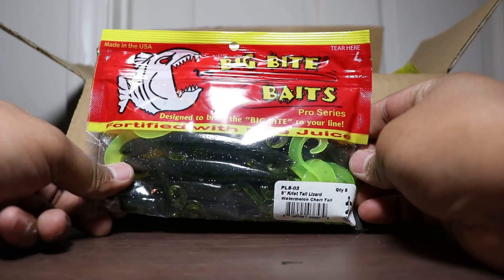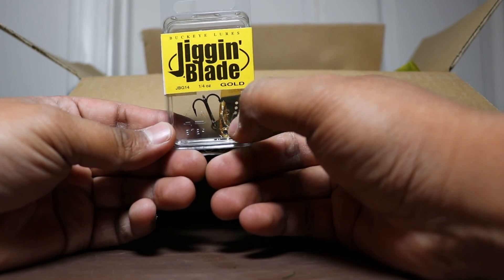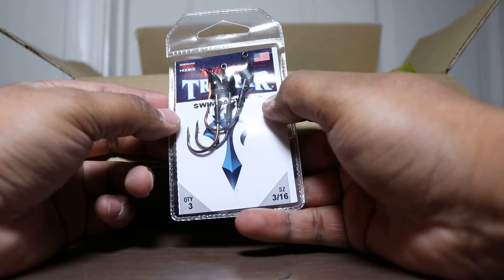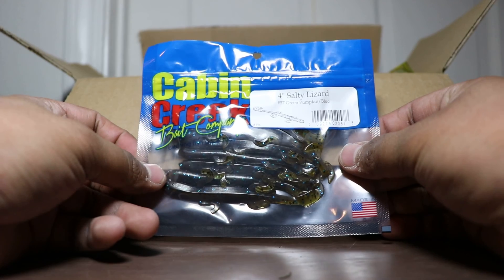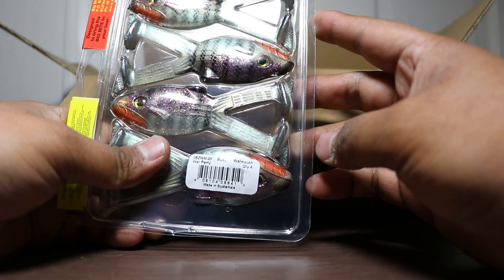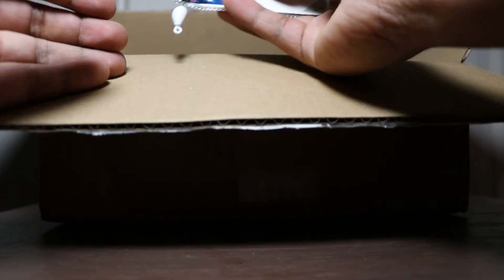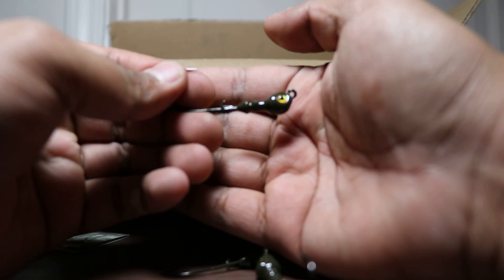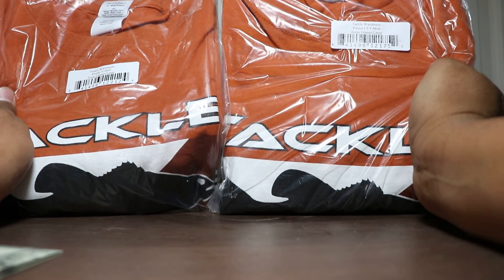Tacklewarehouse unboxing 2017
this is probably my last order for the year as far as ordering from tackle warehouse so glad i got this order very good for me to stock up on spring time baits like and comment your favorite spring bass lures